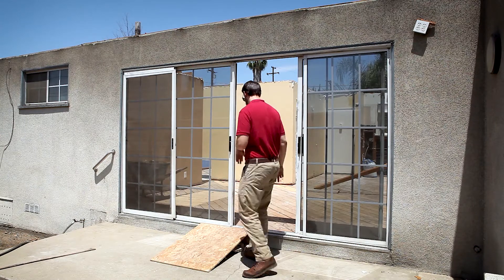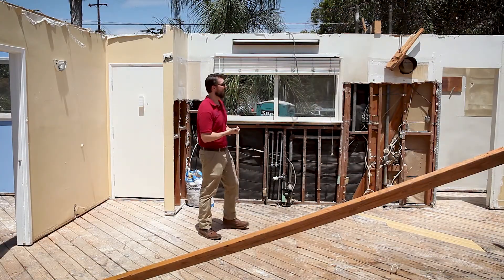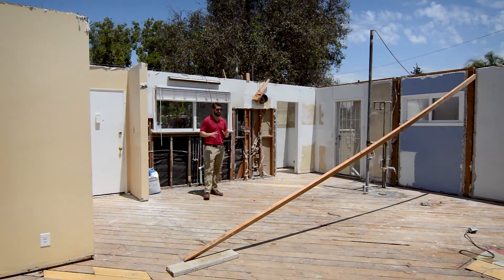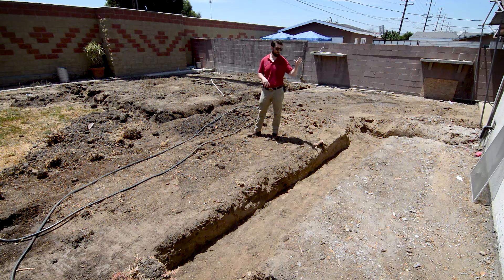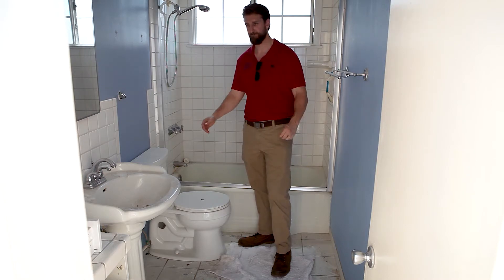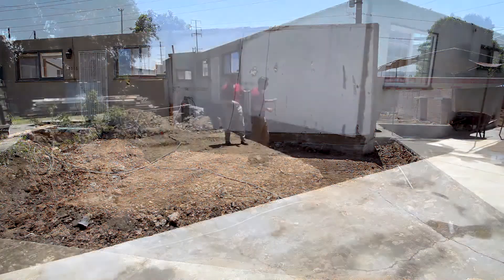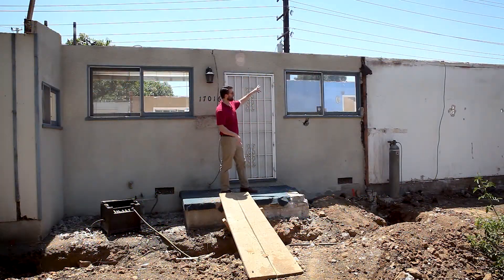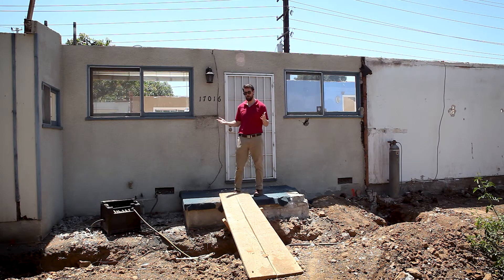Remodel # 34 Stage 1 of a whole house, full rebuild. Follow along!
Amidst technical sound difficulties, the show must go on.  Classic Kitchens, Etc. has been working on this whole home renovation with painstaking detail.  We know you will be in love with the end results.  Today, Jay walks you through the demolition stages.  This is only Part one of what we promise will be quite the project.

//Video Production By Classic Kitchens etc. and The Cut Shot